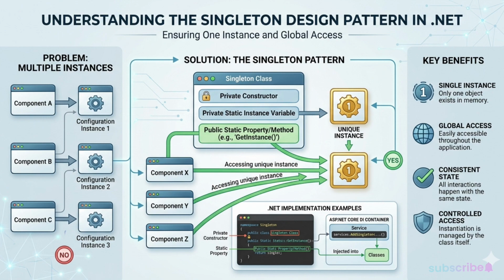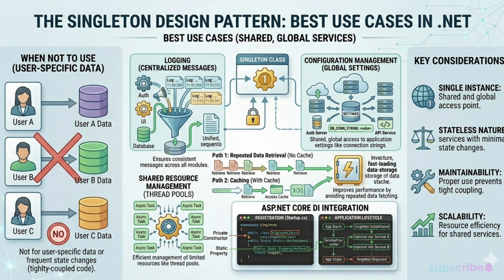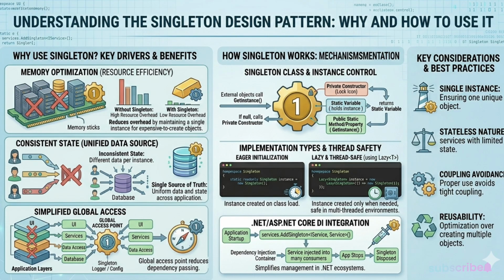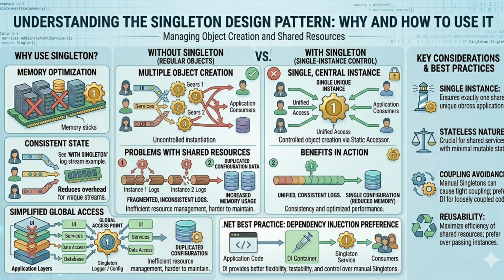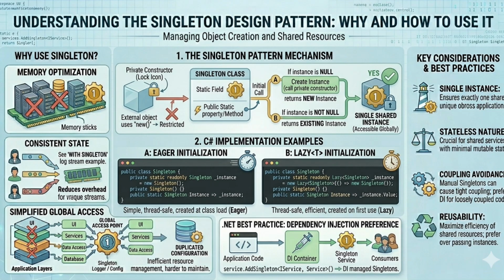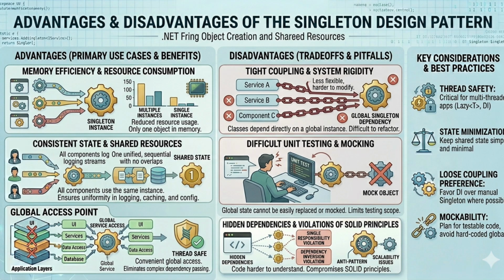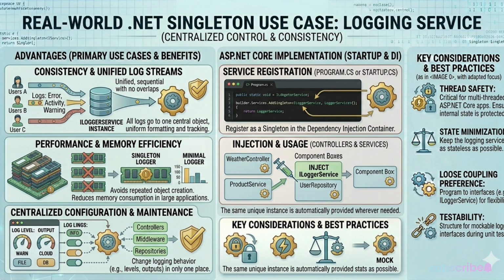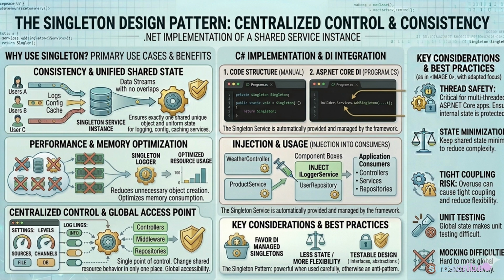Don’t Miss! Singleton Design Pattern in .NET with Real-Time Example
Are you confused about the Singleton Design Pattern in C# / .NET? 🤔
In this video, you will learn Singleton Pattern from basics to advanced in a simple and easy way with a real-time project example.

We will cover everything a .NET developer needs to know — including what is Singleton, why it is used, where to use it, how it works, and its advantages & disadvantages. This video is perfect for beginners, students, and interview preparation.

🔥 You will also understand how Singleton is used in real-world applications like Logging Service in ASP.NET Core using Dependency Injection (AddSingleton).

✔ Real-time example in .NET
✔ With vs Without Singleton
✔ Thread-safe Singleton (Lazy)
✔ Advantages & Disadvantages
✔ When NOT to use Singleton
✔ Interview tips & concepts

.NET Developers (Beginner to Intermediate)

C# Learners

Software Engineers

This video helps you understand concepts clearly, not just theory. After watching, you can confidently explain Singleton in interviews and real projects.

Singleton Design Pattern in C#, Singleton Pattern .NET, C# Design Patterns, ASP.NET Core Singleton, Real-time example Singleton, Lazy Singleton C#